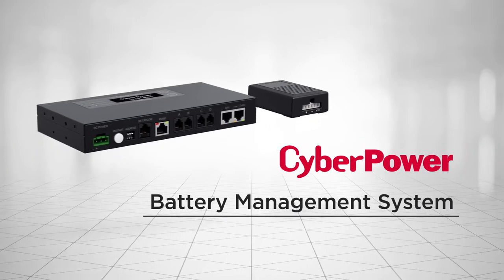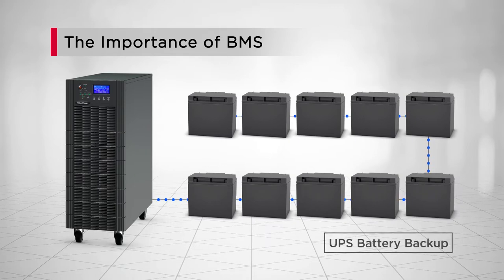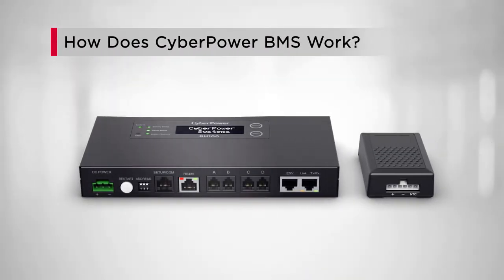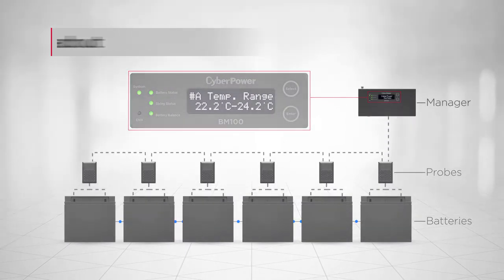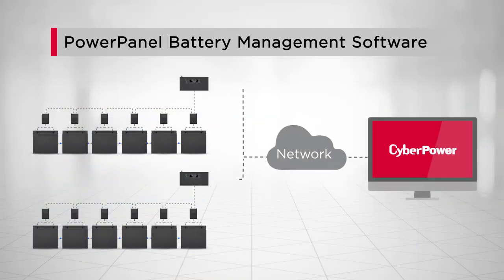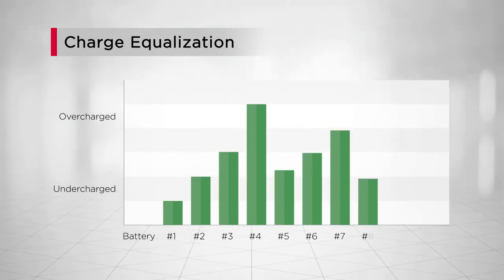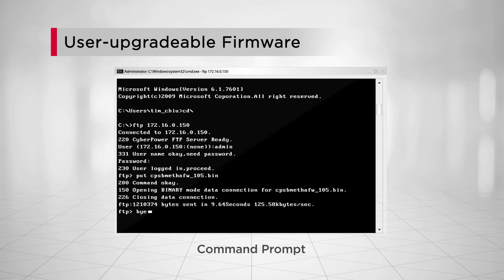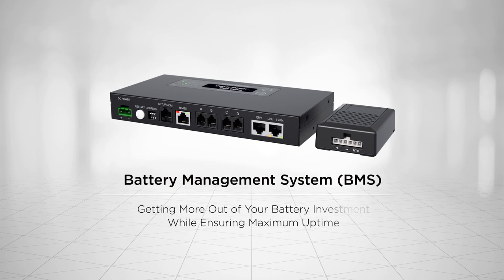CyberPower Battery Management System Product Introduction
CyberPower Battery Management System provides a proactive approach to manage and monitor the battery system, eliminating the risk of downtime by ensuring the UPS batteries are optimally charged and ready for use. The system helps extend the battery lifespan, maximize the battery performance and early detect the weak battery, thus delivering a reduced cost of maintenance.